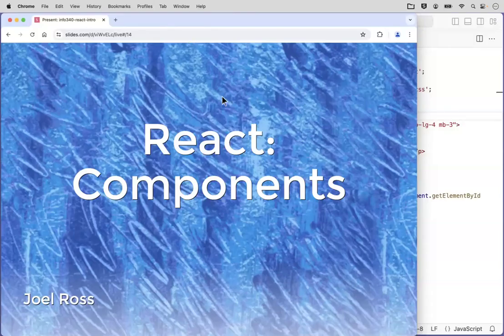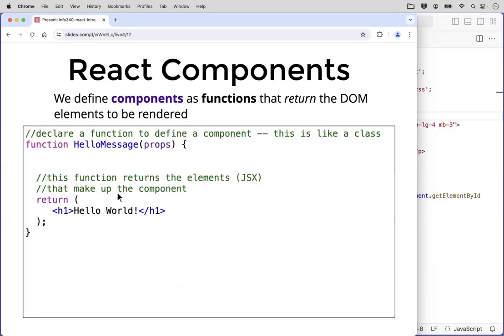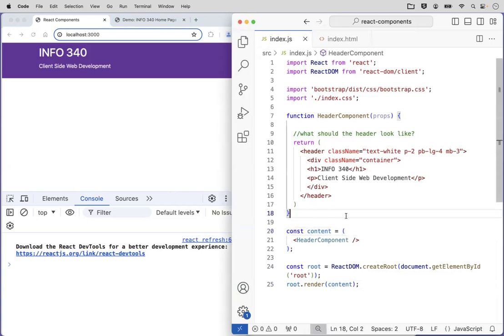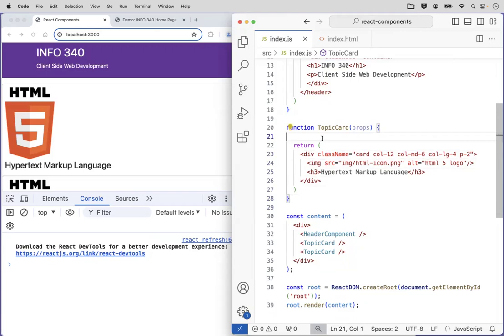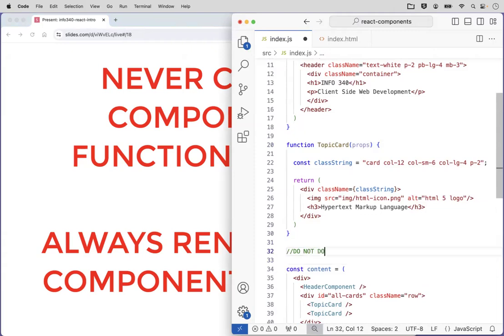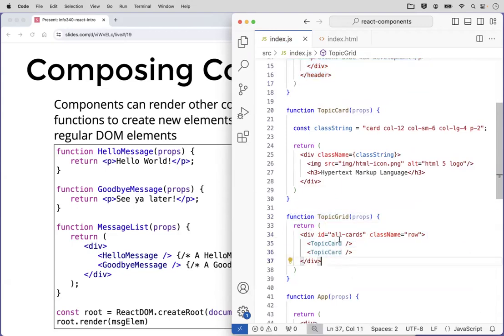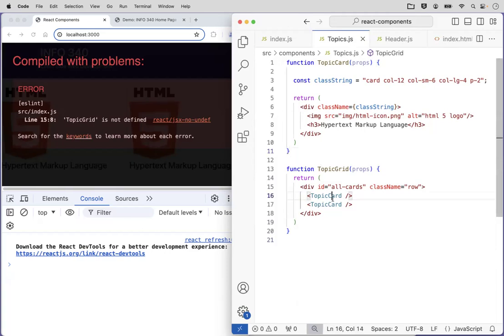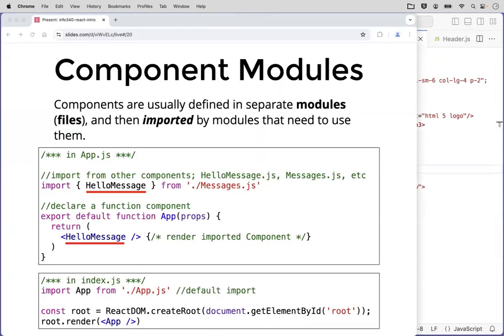INFO 340 - React: Components